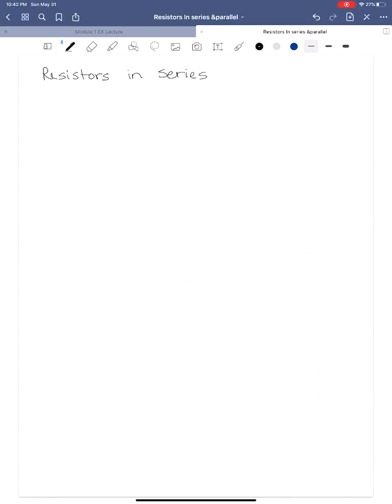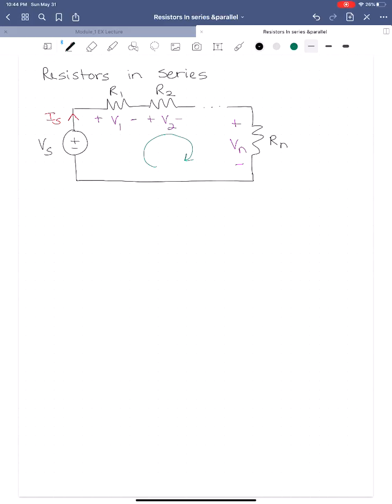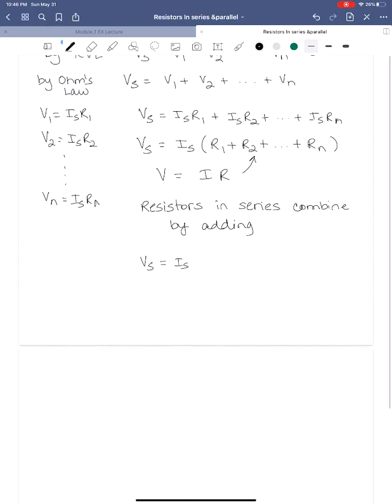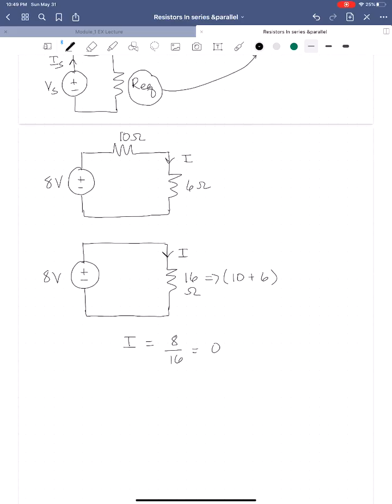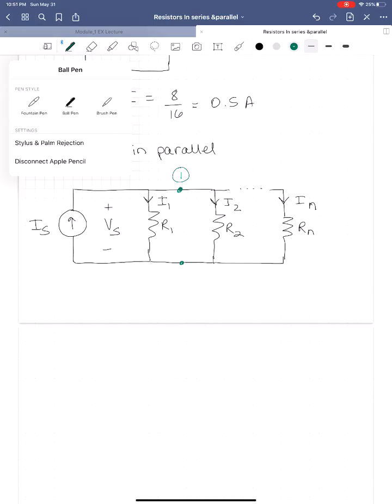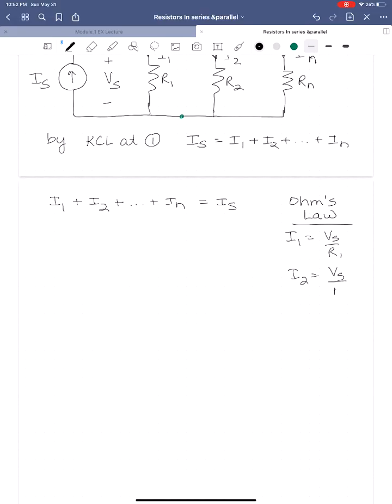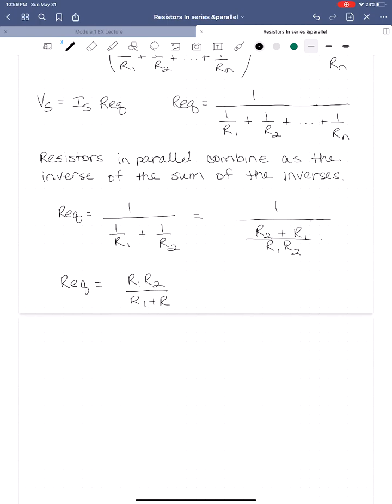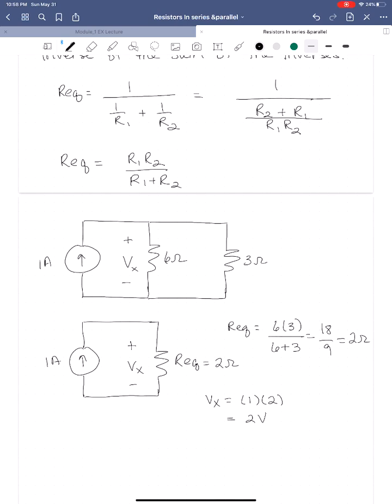Electrical Circuit Analysis - Resistors in Series/Parallel Concept Lecture